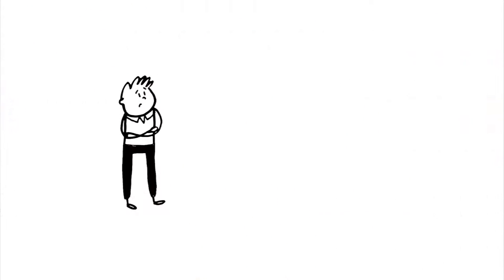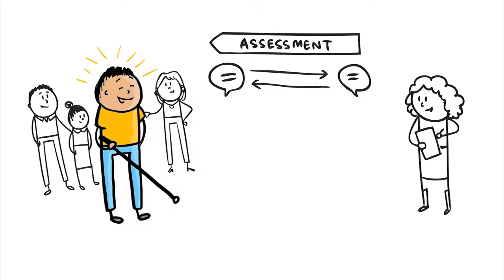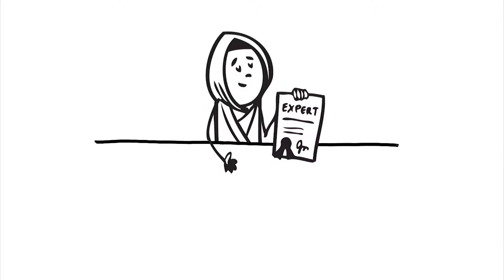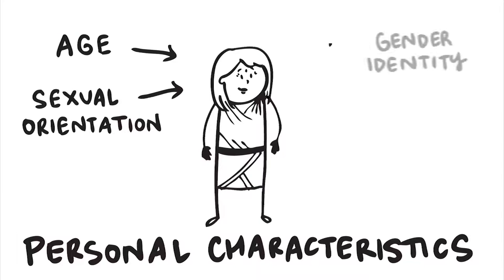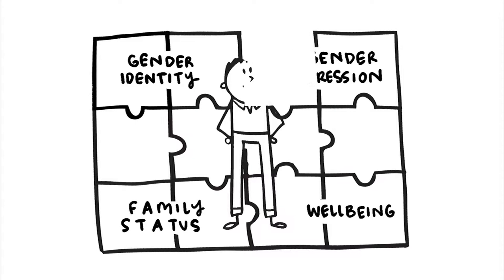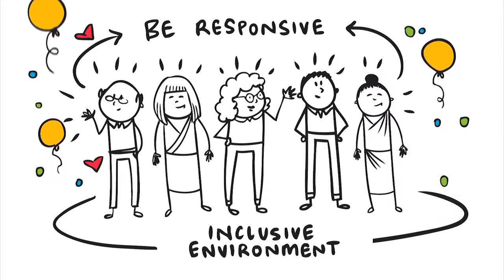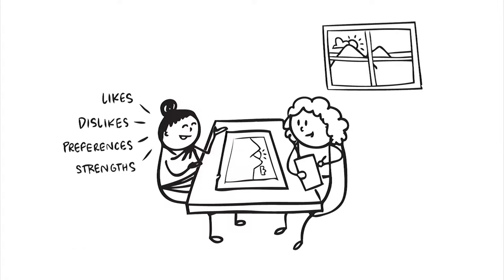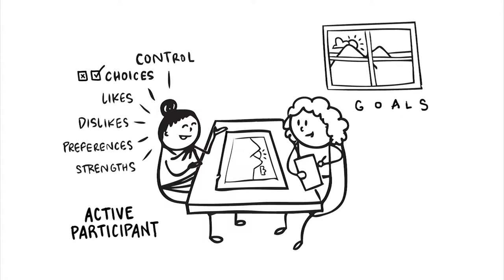Connecting the Pieces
The Connecting the Pieces video articulates the unique aspects of diversity and person centred care and importantly, the relationship between these approaches, how they influence each other and the need for diversity and person centred care to be understood throughout the continuum of the client’s journey.

The video addresses three key questions:
• Why are our experiences of health and community services different?
• What is it that attracts us to one service provider over another? and
• How can providers help people to get the most out of the services they use?

The Connecting the Pieces video is suitable for all staff and volunteers involved in service delivery who want to improve their understanding about the interrelationship between diversity, inclusive access and person centred care to improve outcomes for clients.

to access the Connecting the Pieces resource.  This pack includes discussion topics related to the video that will further develop people's understanding of diversity, person centred practice and the relationship between the two.